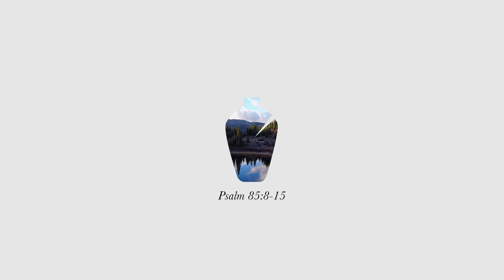Relax in Peace | Guided Christian Meditation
Take a moment to pause and let the Spirit revitalize and encourage you with this guided meditation presented by Alabaster.

Psalm 85:8-15
8 I listen carefully to what God the Lord is saying,
    for he speaks peace to his faithful people.
    But let them not return to their foolish ways.
9 Surely his salvation is near to those who fear him,
    so our land will be filled with his glory.
10 Unfailing love and truth have met together.
    Righteousness and peace have kissed!
11 Truth springs up from the earth,
    and righteousness smiles down from heaven.
12 Yes, the Lord pours down his blessings.
    Our land will yield its bountiful harvest.
13 Righteousness goes as a herald before him,
    preparing the way for his steps.

Psalm 4:7-8
“You have given me greater joy than those who have abundant harvests of grain and new wine. In peace I will lie down and sleep, for you alone, O Lord, will keep me safe.”

ABOUT:
Alabaster’s vision is to see all of humanity experience God as good and beautiful. We create excellent and beautiful work that expands people's understanding of God and inspires people to make work that serves others.

VIDEO CREDIT:
Writer: Emma Tweitmann